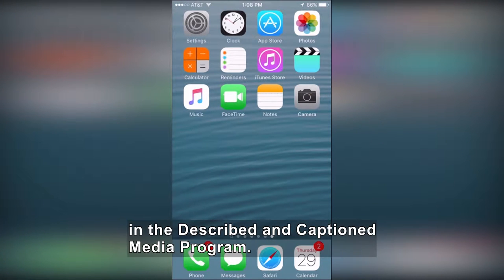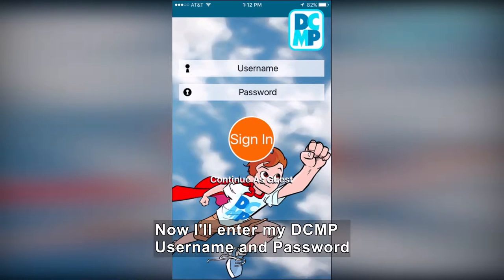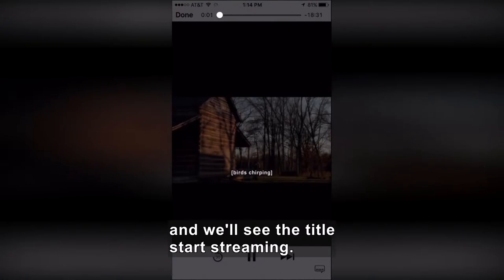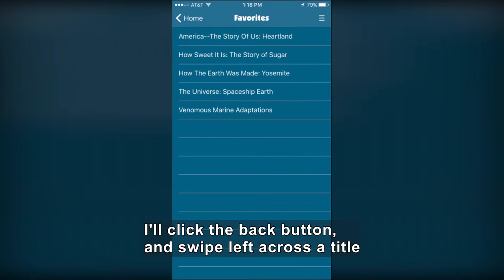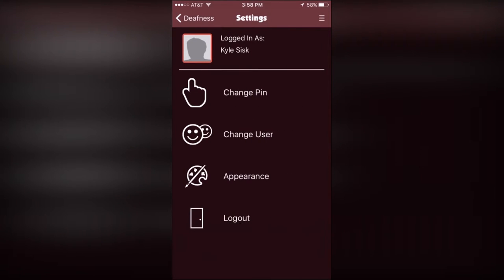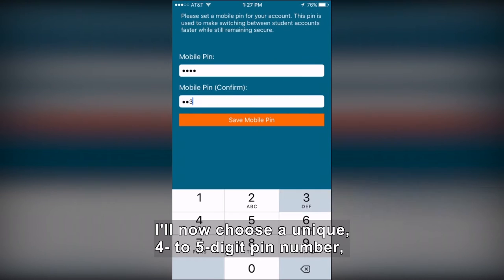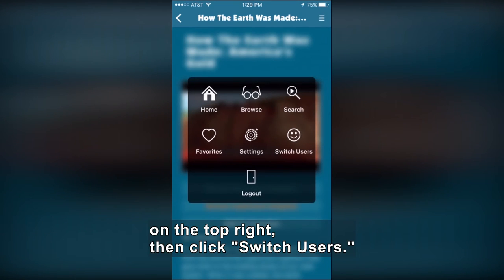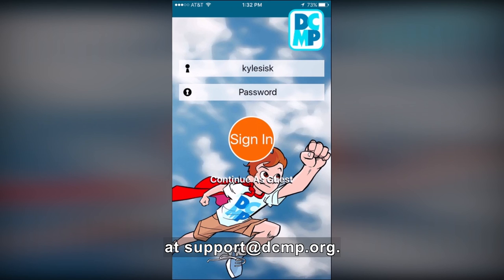How To: DCMP iOS App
Described and Captioned Media Program (DCMP) media is available on any modern Internet connected device, including desktops, laptops, smart televisions, and iOS/Android mobile devices. Our website is “responsive” to the screen size of the device you’re using and dynamically adjusts when you rotate your device. While browsing on a mobile device works well, a native app is even better. By analyzing statistics of our current users, we determined that iOS (iPhone and iPad specifically) accounted for a large percentage of our media usage. We developed our new iOS app with our client’s needs in mind, and what we’ve created is an elegant, simple, and, most importantly, accessible experience. This video steps clients through finding and installing our iOS app, logging in, browsing/searching for media, and changing settings. The video also goes in-depth into new features such as direct usage by student accounts, media permissions, and themes.